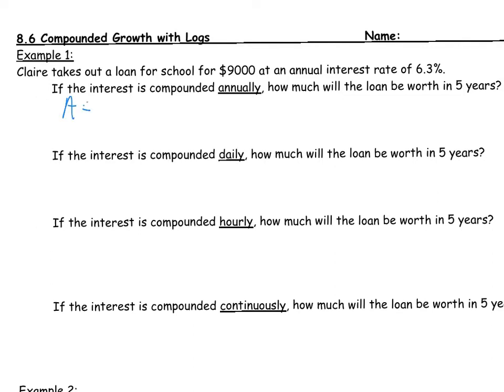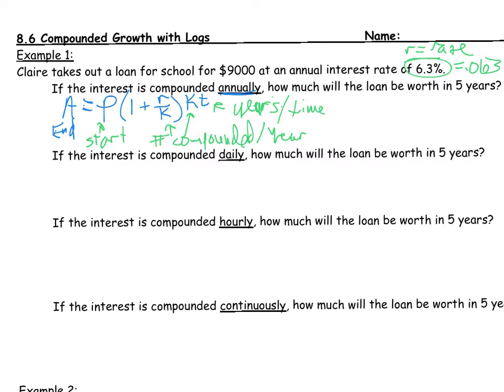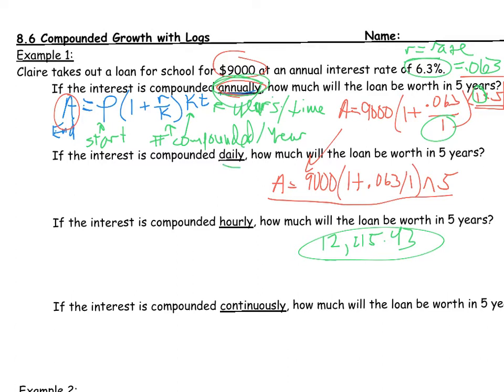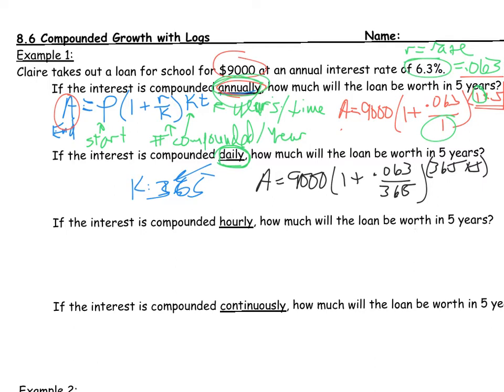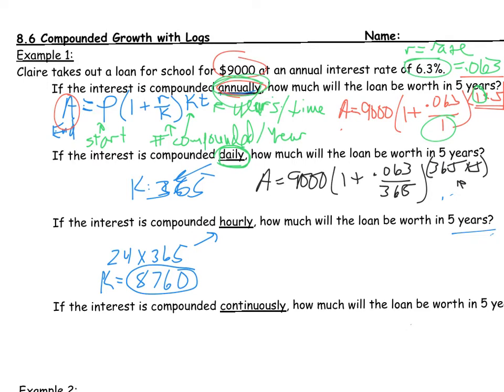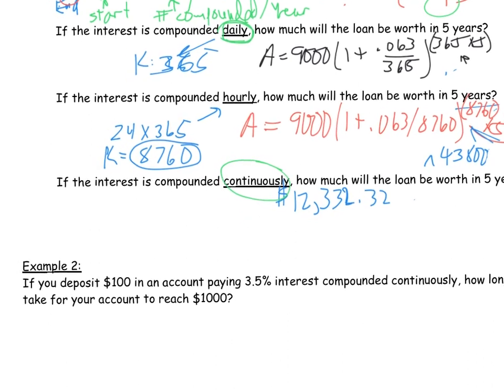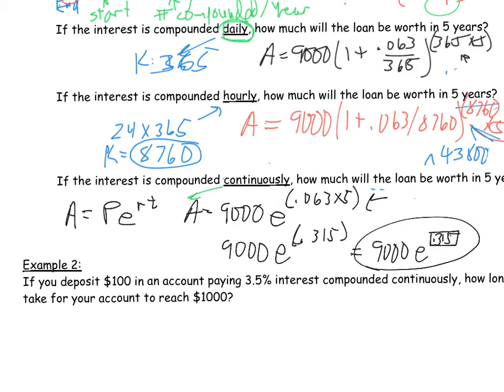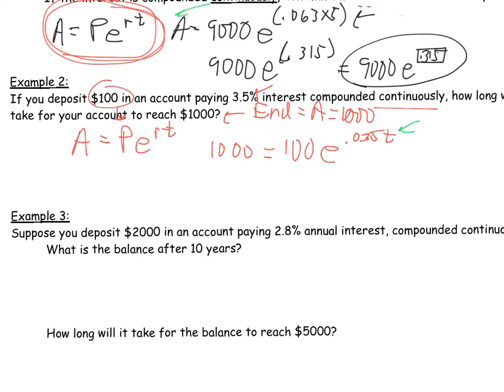Pickar 8 6 compounded growth